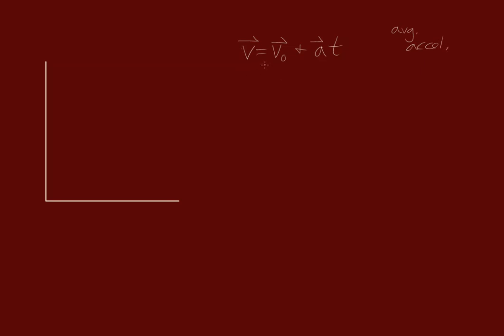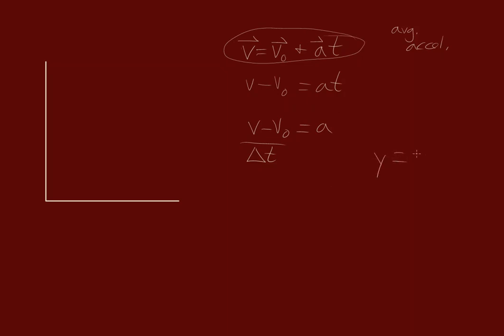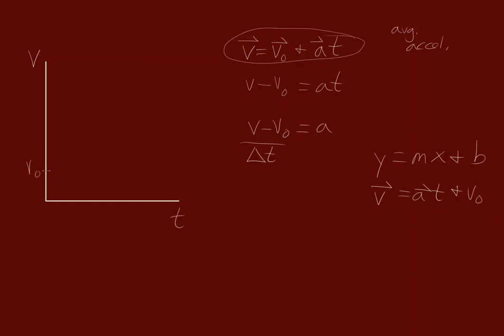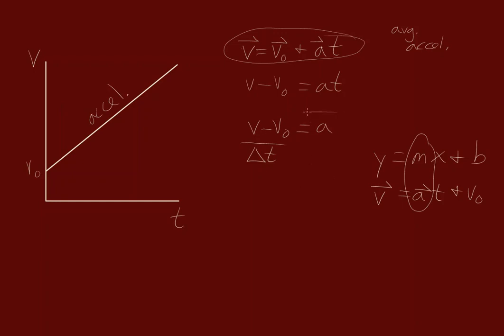Average Acceleration Equation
This equation assumes a uniform acceleration.